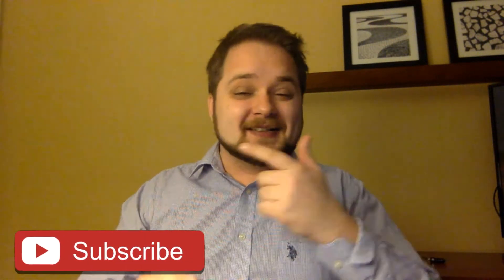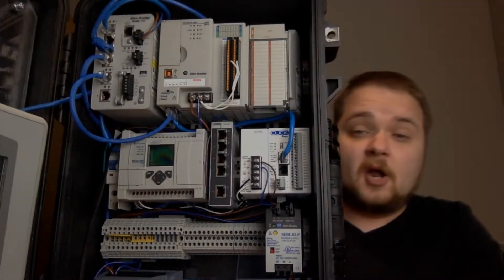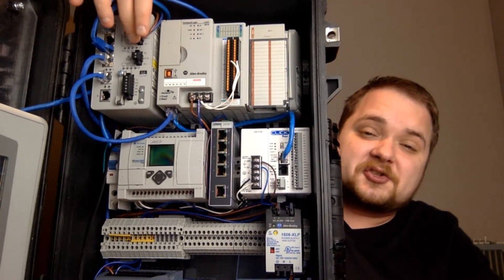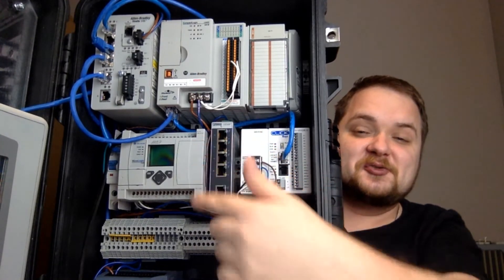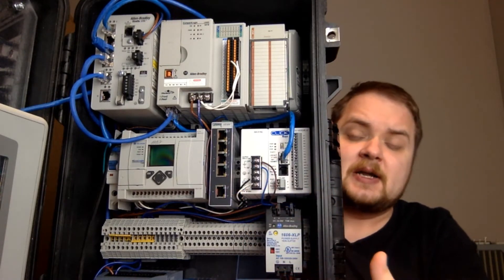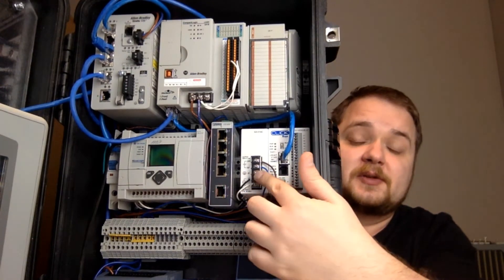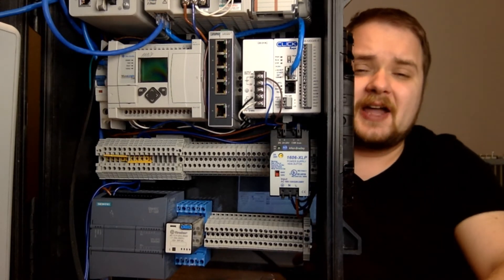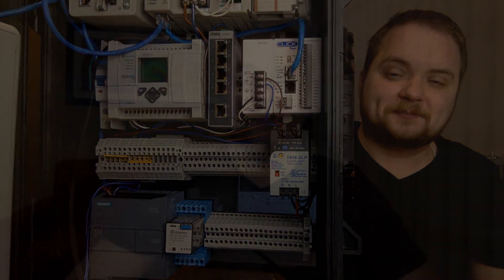PLC Trainer Kit - Allen Bradley DIY PLC Trainer Siemens Automation Direct Stratix PanelView HMI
A PLC Trainer Kit is a combination of materials which allow a PLC programmer to practice their craft which is programming PLCs! It's an exciting step in the journey, but can be an expensive one if you're unfamiliar with what's out there.

On this page, you will find a full breakdown of a PLC Trainer Kit I did for myself. I use this kit on a regular basis for filming my tutorials, testing certain PLC programs and practicing new concepts.

Keep in mind that your build may change depending on your experience, desire to keep learning PLCs, budget as well as access to some of these components. In a lot of cases, you may substitute what I have with a similar device.

My Complete PLC Programmer Course just launched and is on sale for 3 months only.

Other Cool Content:
Ladder Logic Basics - Programming Ladder Logic Diagrams in Studio 5000 for Allen Bradley Programmable Logic Controller

plc trainer kit, allen bradley plc trainer kit, plc trainer, diy plc trainer, allen bradley trainer, plc trainer build